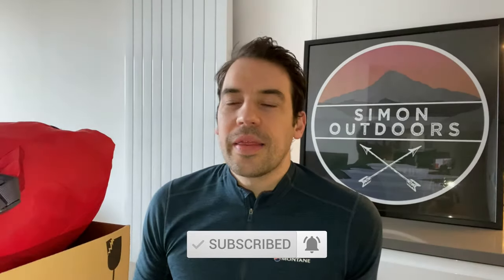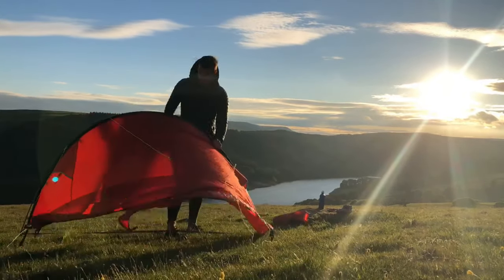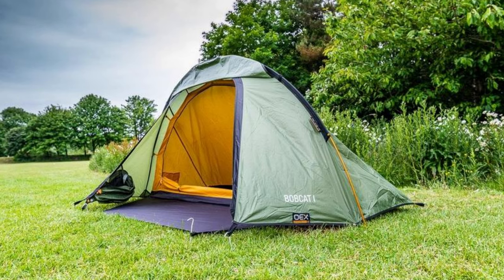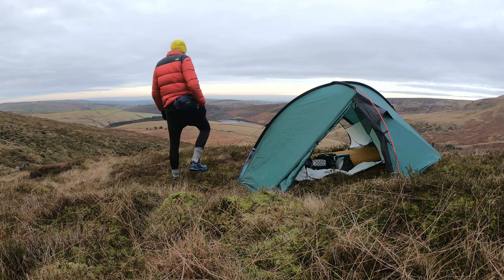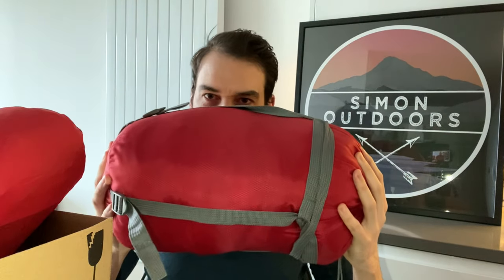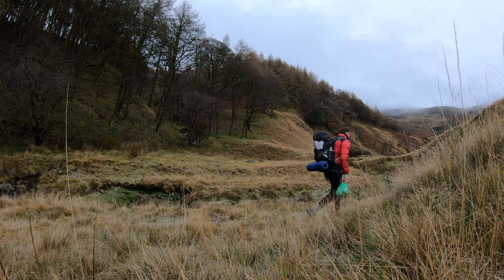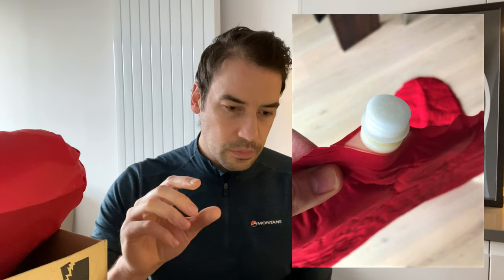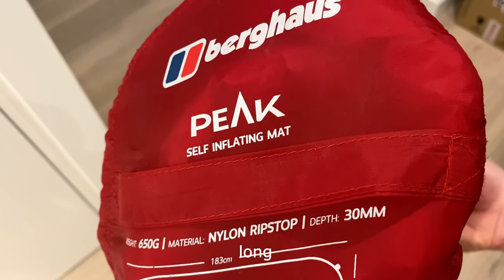Why I'm selling my WILD CAMPING and HIKING GEAR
Hi everyone, in this video I talk briefly about some of the reason I am selling my wild camping and hiking gear and look at a tent, sleeping mat and sleeping bag. Take care everyone, Simon x

Some of you have kindly offered to buy me a beer (or coffee)! You can do that here:

VIDEOS YOU MAY LIKE:
○ My Winter Kit For WILD CAMPING I The BEST VALUE RAB sleeping bag on the market?
○ WILD CAMPING on a hill in the rain I Testing out my Winter Kit for Wild Camping

MOST OF MY HIKING GEAR:
○ GAS CANISTER STAND
○ SLEEPING PAD
○ SLEEPING BAG 1
○ SLEEPING BAG 2 (RAB SOLAR 3)
○ TENT 1
○ TENT 2
○ STOVE 1
○ STOVE 2
○ SIT PAD
○ DOWN JACKET (BLUE)
○ POWER BANK
○ MED KIT
○ COOK POT (550ml)
○ COOK POT (1l)
○ WATERPROOF TROUSERS
○ WATERPROOF JACKET (BLACK)
○ NECK GAITER
○ FOOD BAG
○ TOILETRIES BAG
○ BUSHBOX STOVE